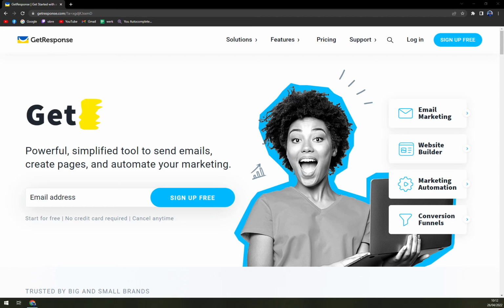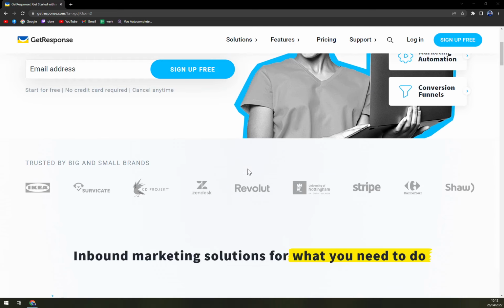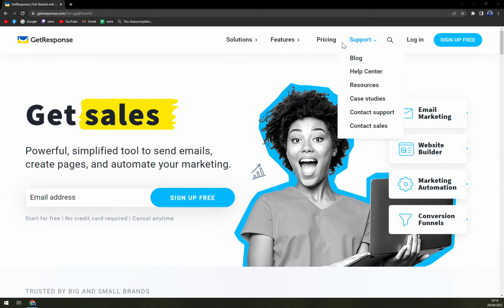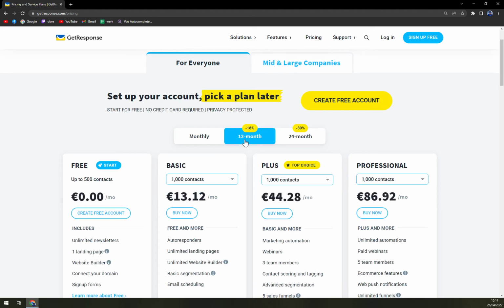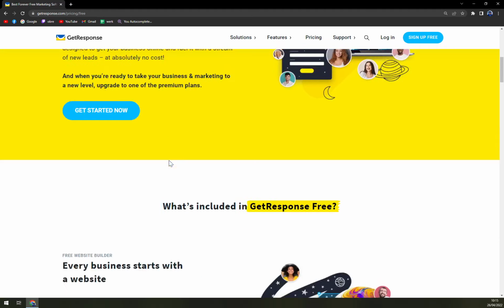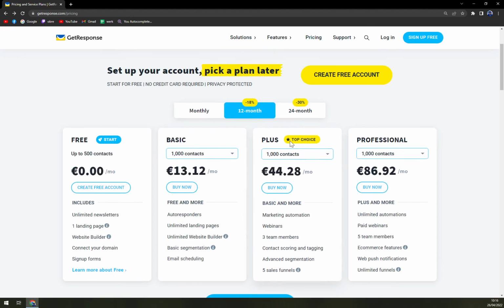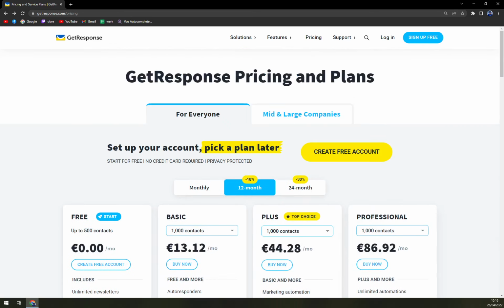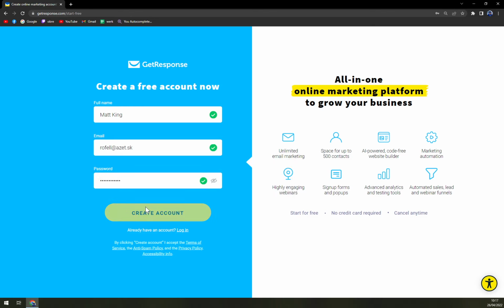How to Use GetResponse - Beginners Tutorial 2022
In this video you will learn How to Use GetResponse - Beginners Tutorial

GET AMAZING FREE Tools For Your Youtube Channel To Get More Views:
Tubebuddy (For GROWTH on Youtube):